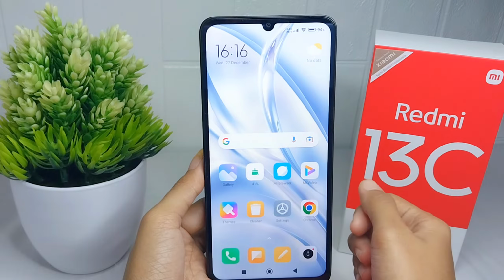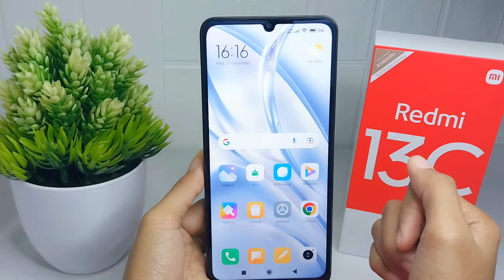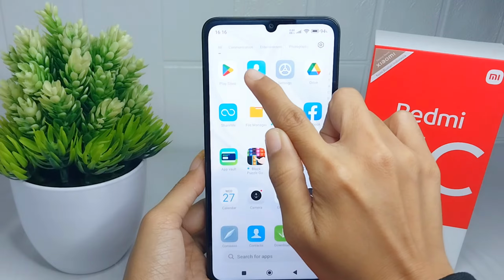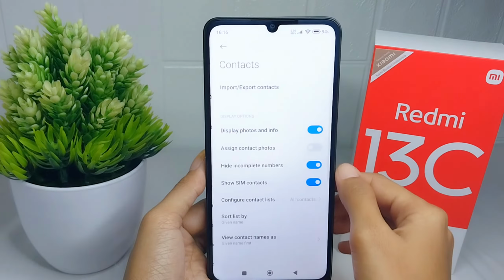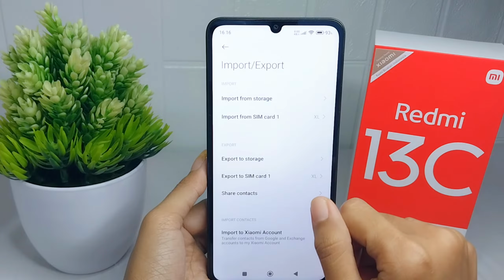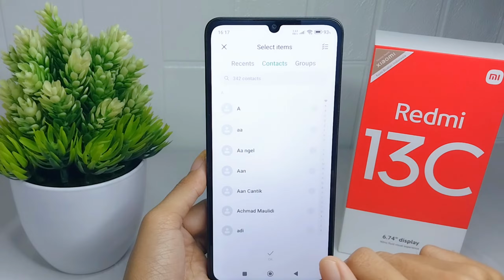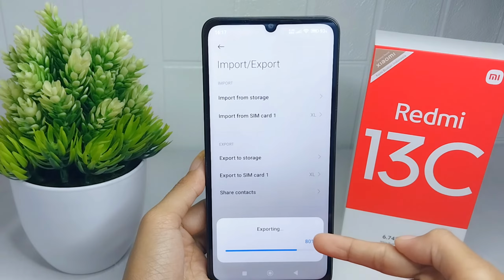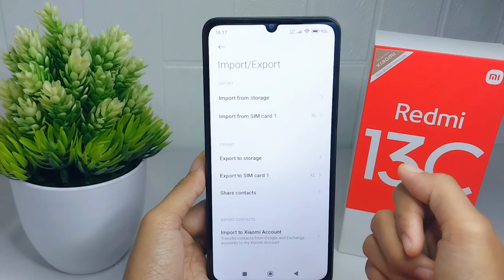How to Move Contact to SIM Card On Redmi 13C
This tutorial deals with search:
how to move contact to sim card
redmi 13c
how to move contact to sim card redmi 13c
how to move contact to sim card in redmi 13c.